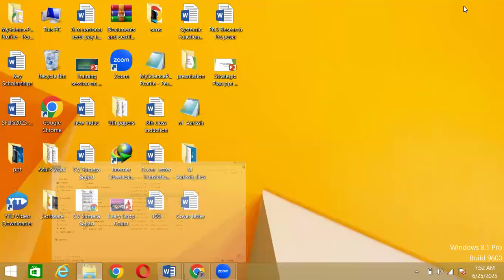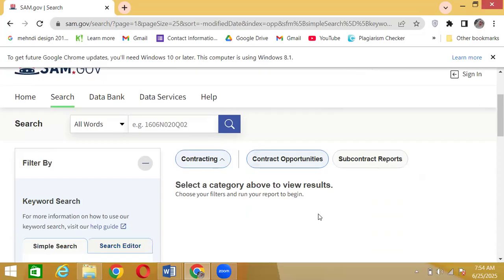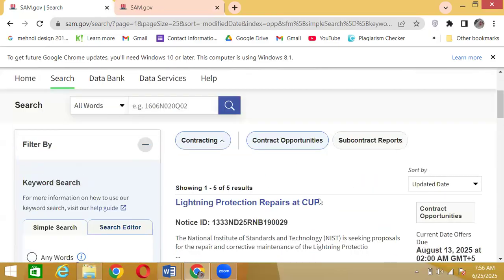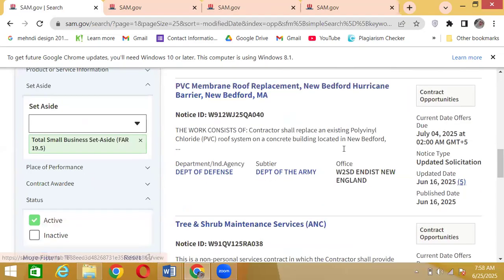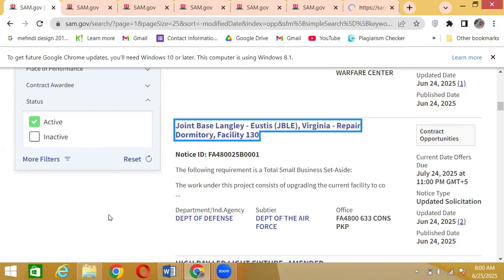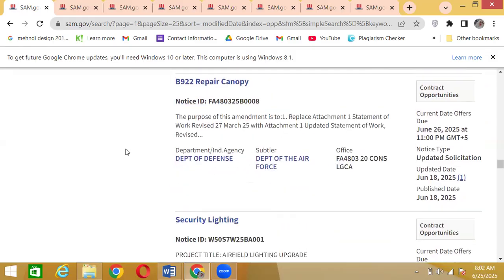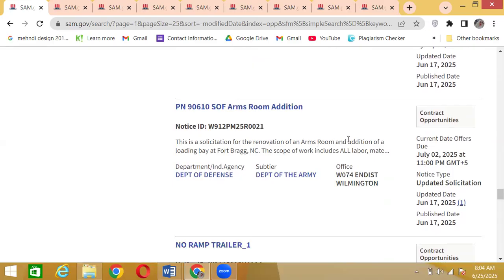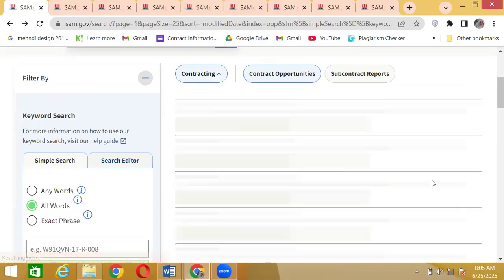1. Finding Unique Contracts- Part 1